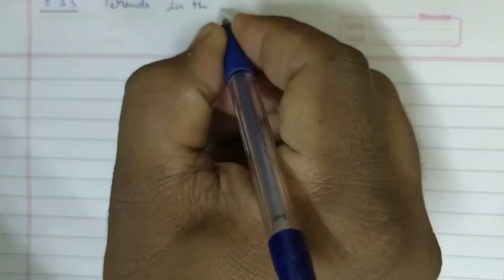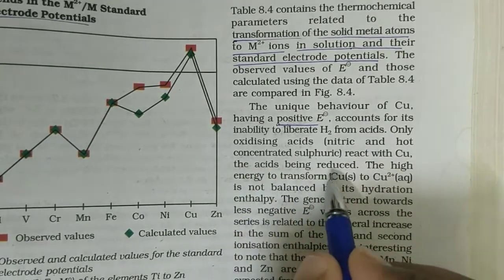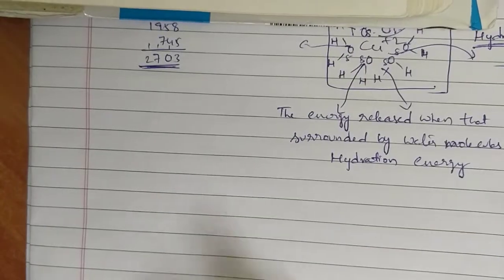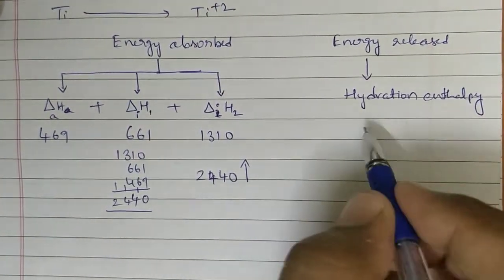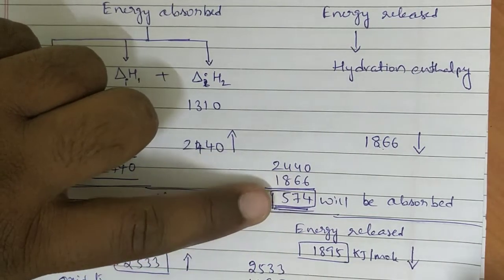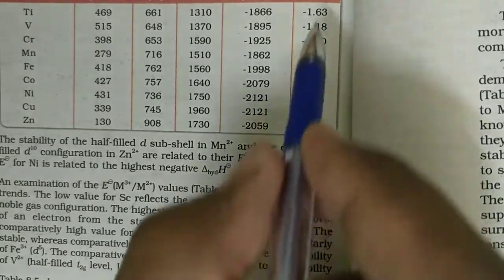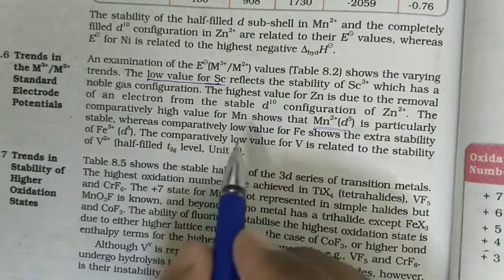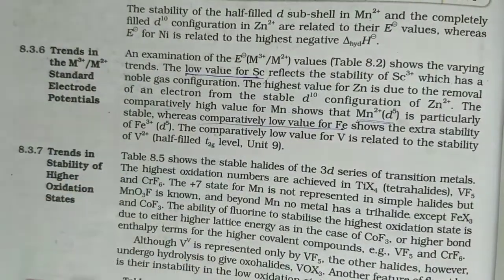Class 12 Chapter 8 Part 5